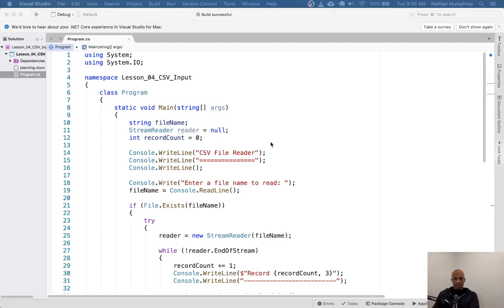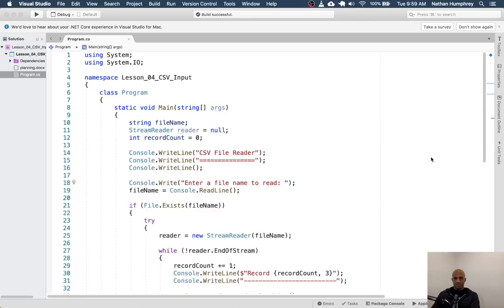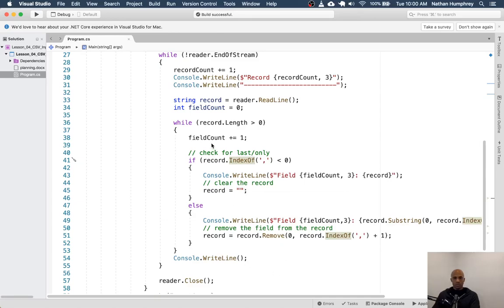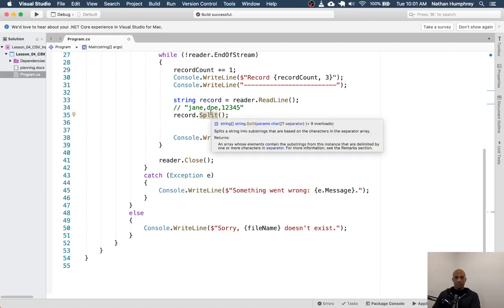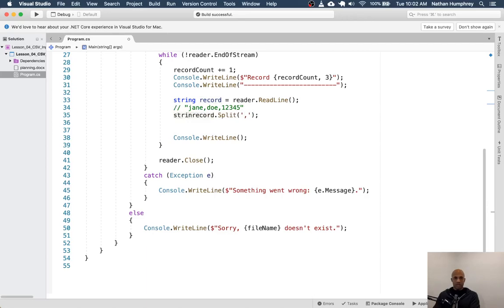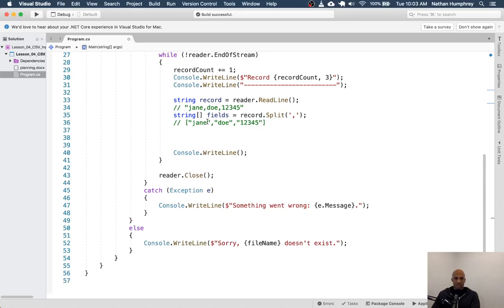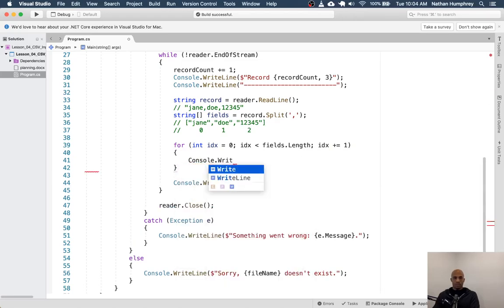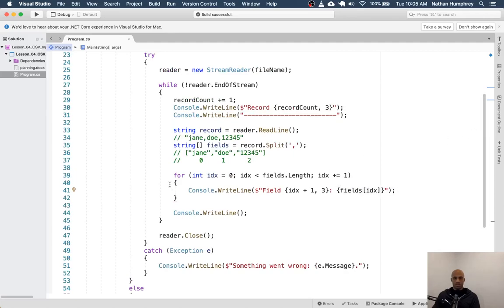Lesson 06 [Supplemental] - CSV Record Input Using an Array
A short demonstration of how to read in a CSV record using an array to capture the individual fields.